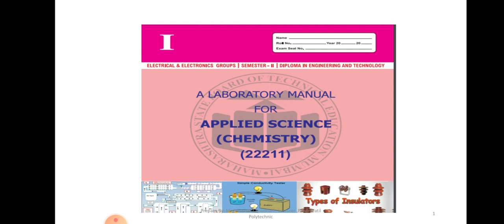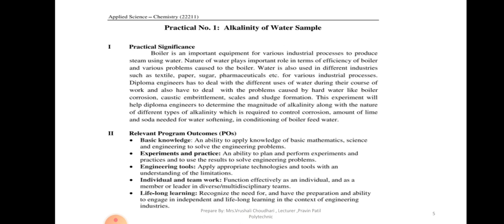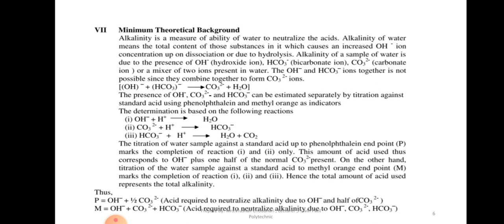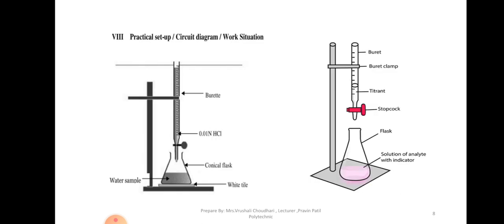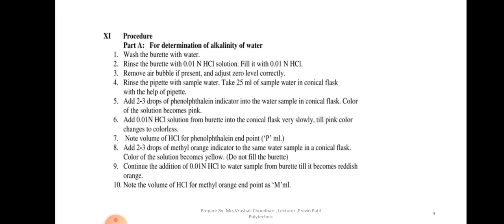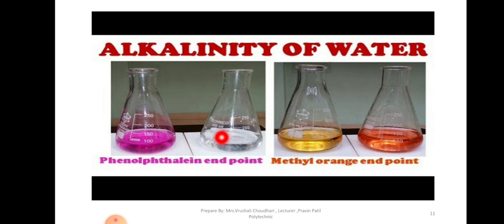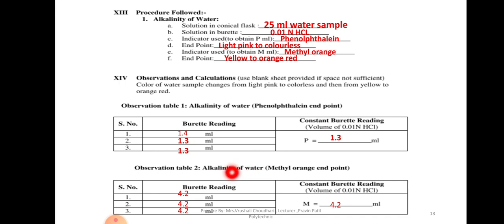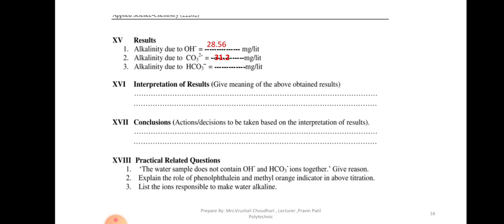ASC 22211 CHE Ex 1